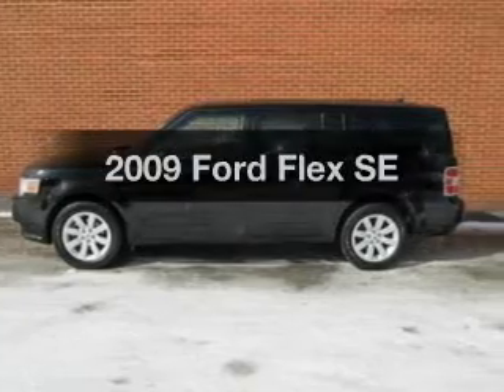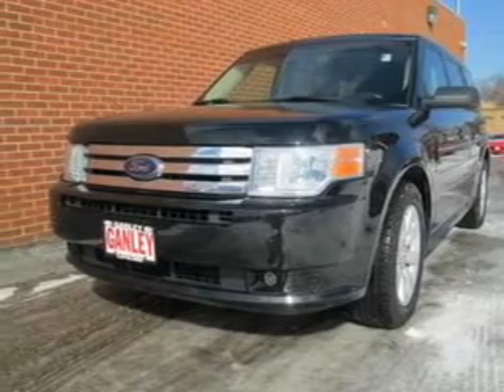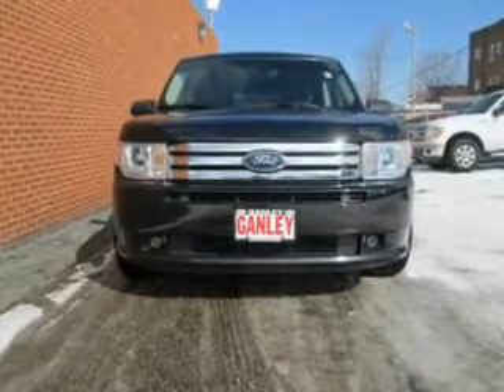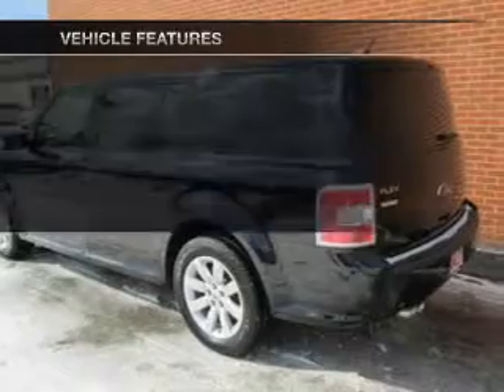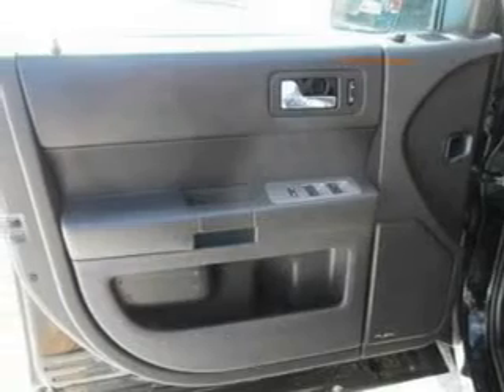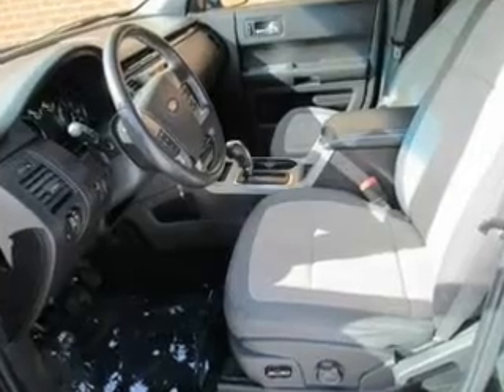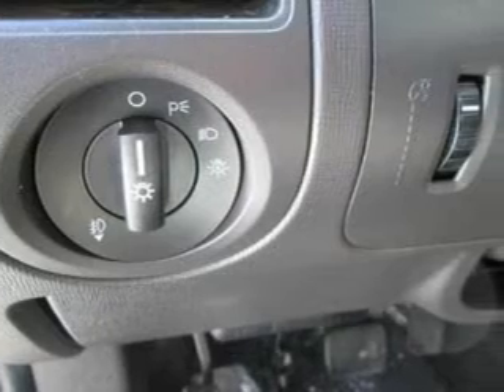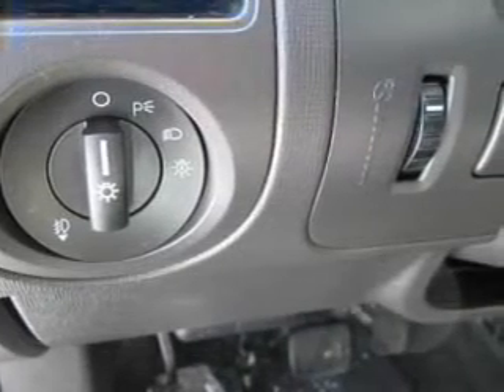2009 Ford Flex - Cleveland OH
Year: 2009
Make: Ford
Model: Flex
Trim: SE
Engine: 3.5 liter 6 cylinder 24 valve
Transmission: 6-Speed Automatic
Color: Black
Mileage: 55417
Address:
16100 Lorain Ave.